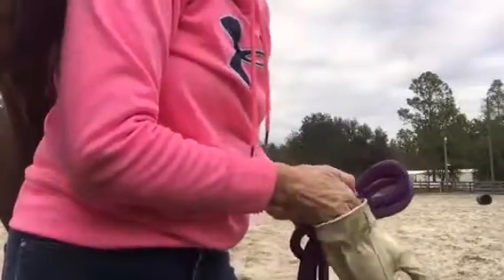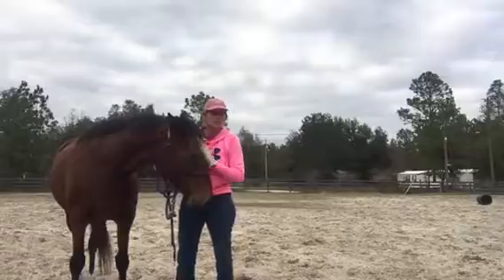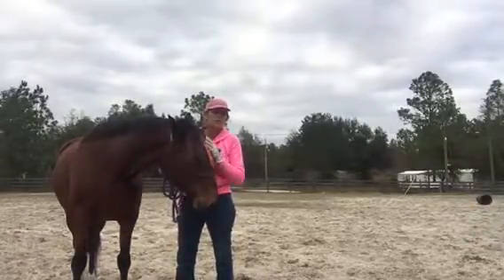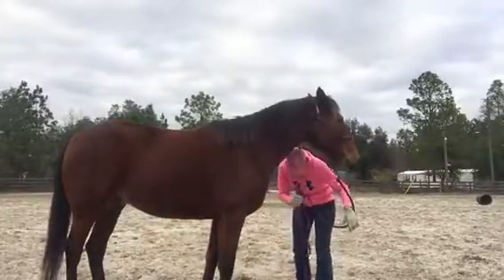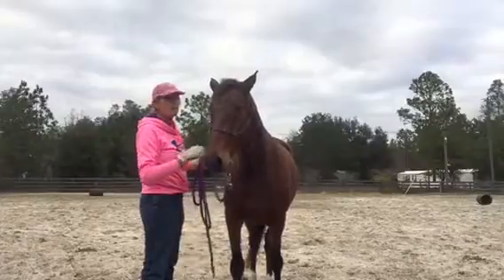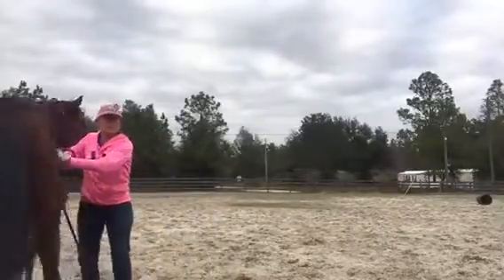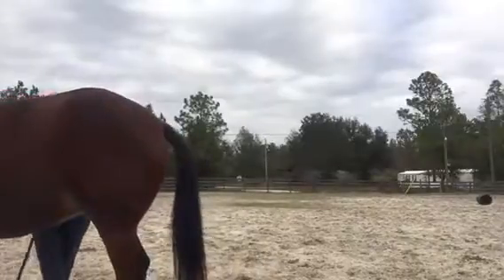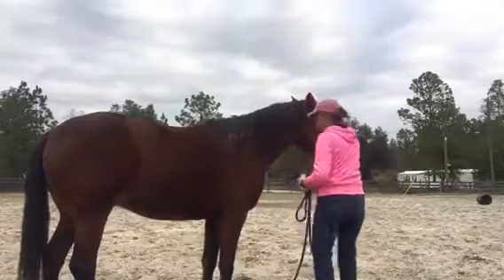12-10-16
Teaching Traveller to flex